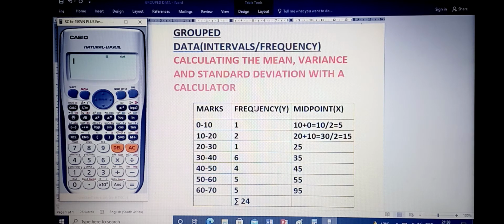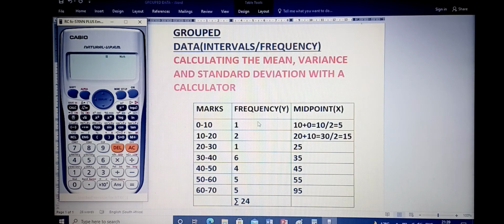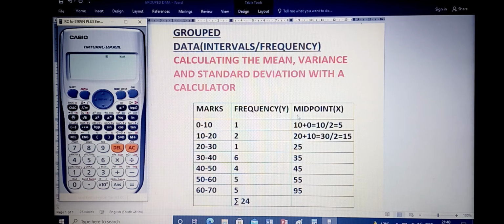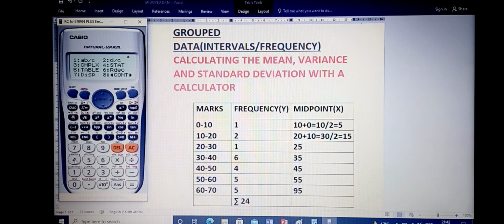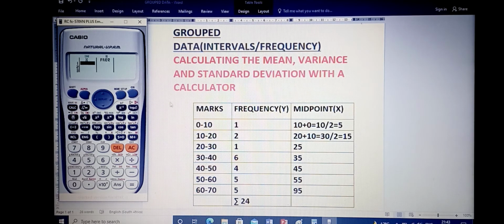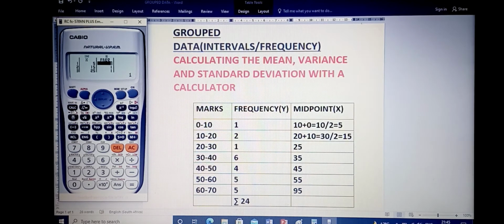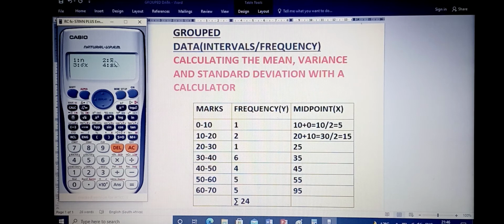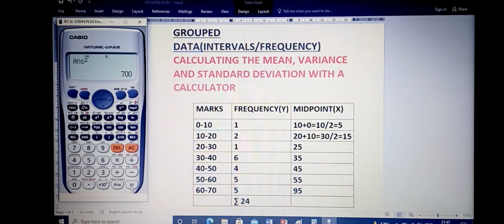Statistics part 8- CALCULATING GROUP DATA WITH A CALCULATOR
CALCULATING GROUP DATA WITH A CALCULATOR...